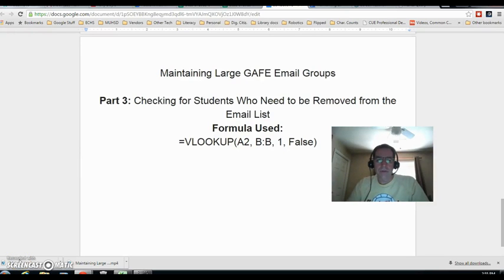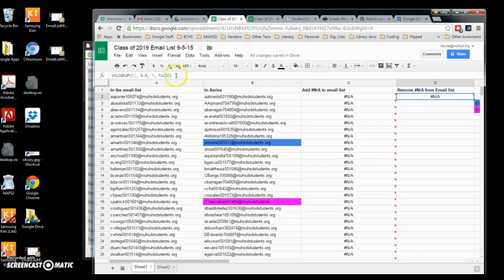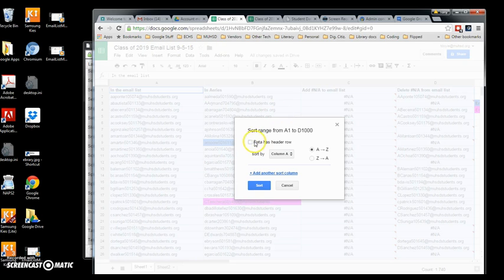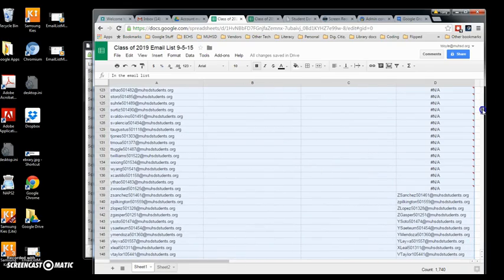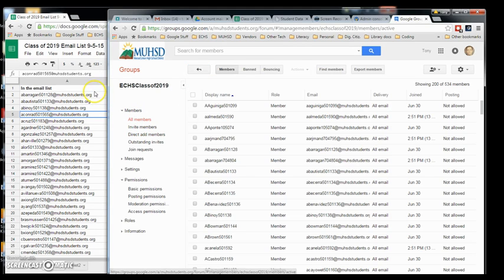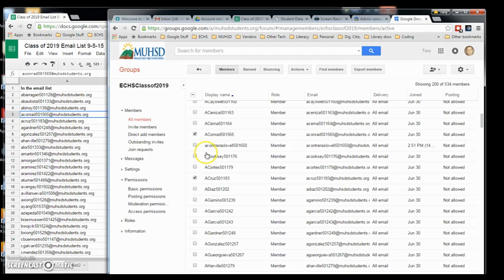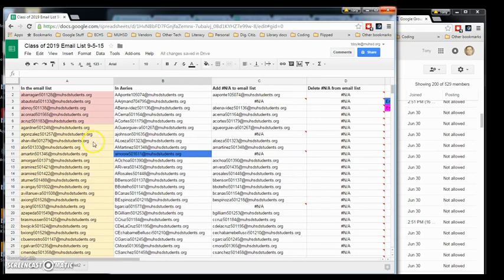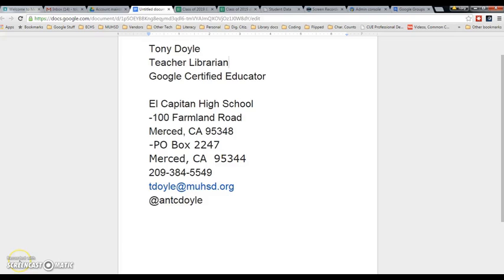Maintaining Large GAFE Email Lists Part 3